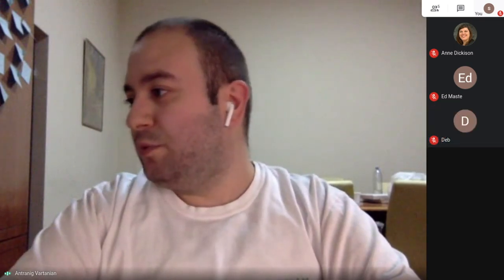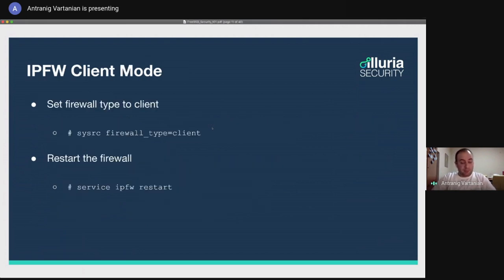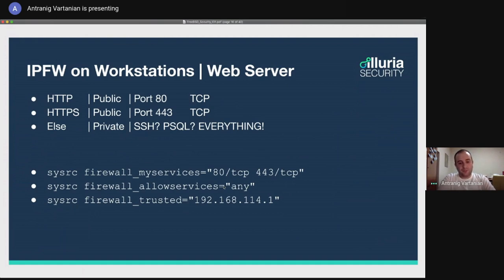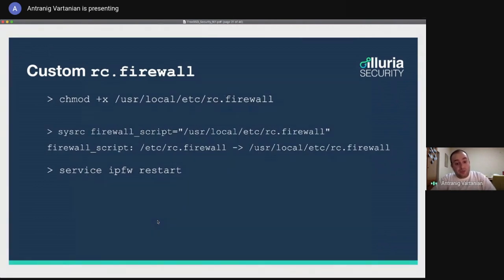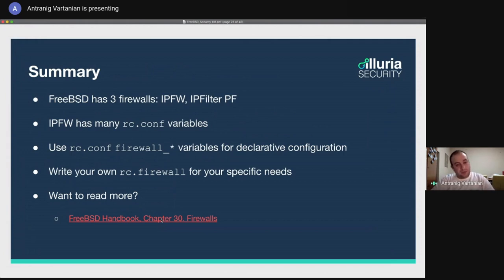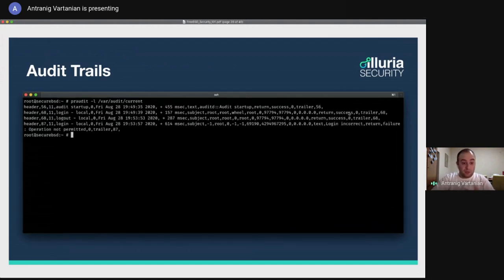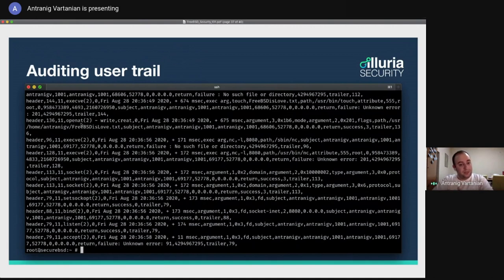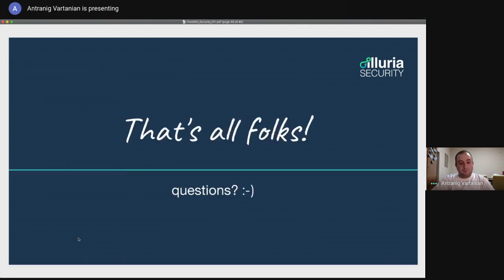FreeBSD Fridays: An Introduction to FreeBSD Security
FreeBSD is known for its stability and security. Join Antranig Vartanian as he walks you through an introduction to FreeBSD Security including the IPFW firewall for workstations and server, Security Event Auditing. and more.